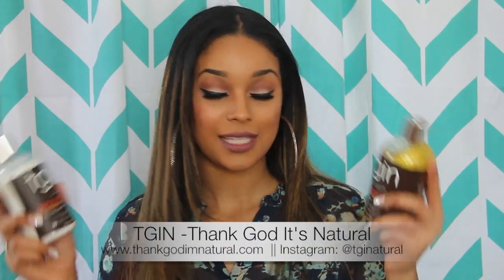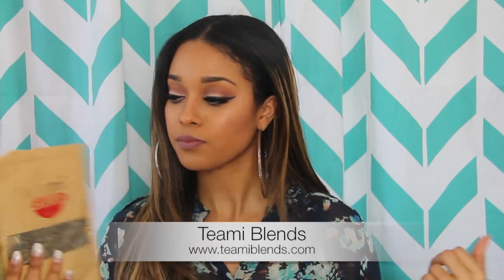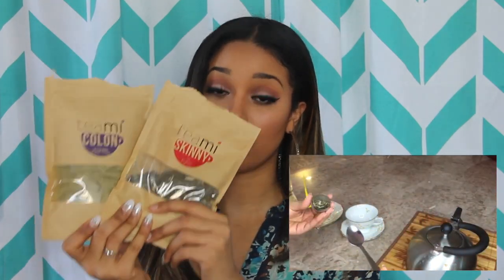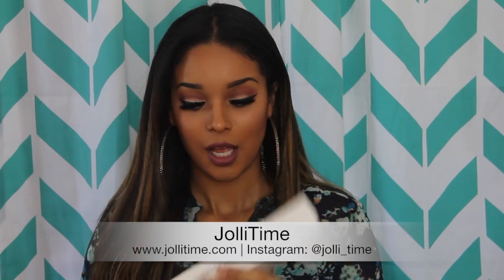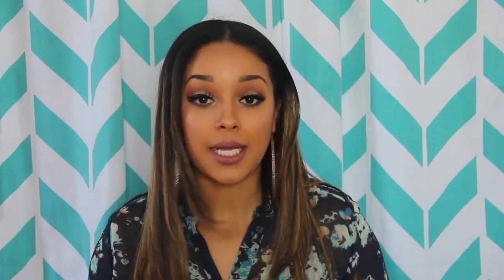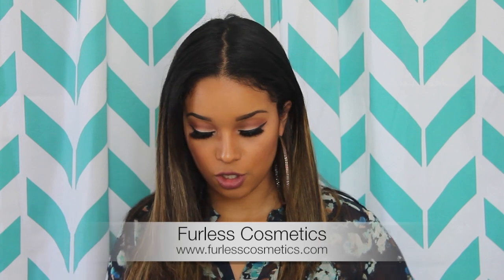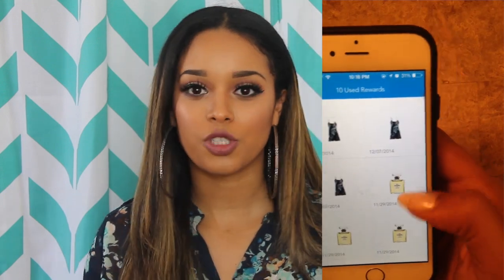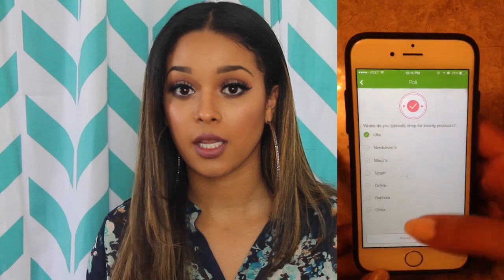Monthly Favorites: Beauty, Weight Loss, Money Making Apps!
Read Below...

Hey babiessss!!

Thanks so much for stopping by my channel! Here's my first Monthly Favorites Video! I know, I’m SUPER late with uploading it lol— its hard being a Mommy, working full time and editing these videos! Props to all the Mommies who do it! Let me know if you liked it, and if you'd like to see more videos like this!

Glam Glow Thirsty Mud Hydrating Treatment

Money Saving Apps:
(use these links to download the apps and get bonus points!)

Pinky . Index . Thumb ♡

Miss me ? Find me here...